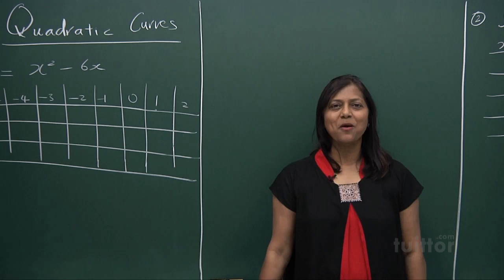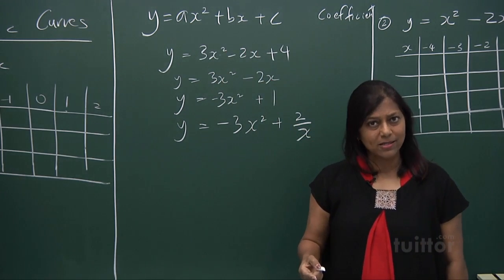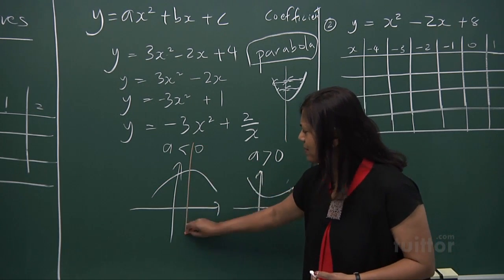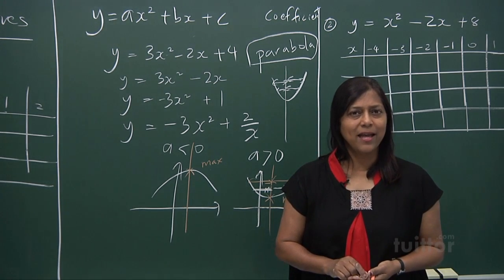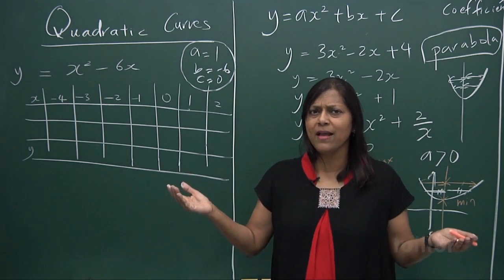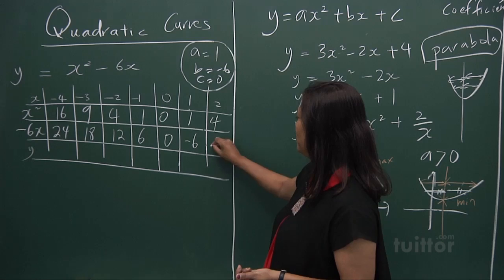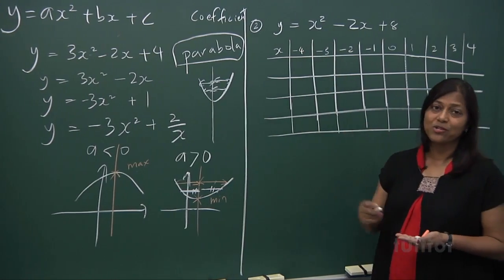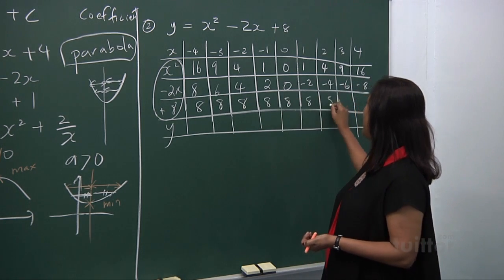Graphs - Quadratic Curve (Elementary Mathematics Secondary 3/4)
Graphs - Quadratic Curve Demo Video